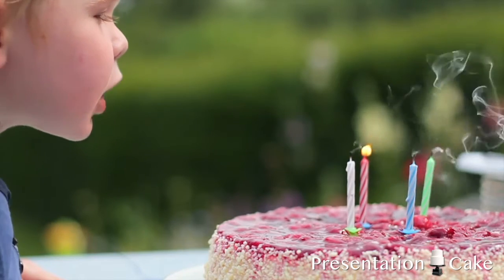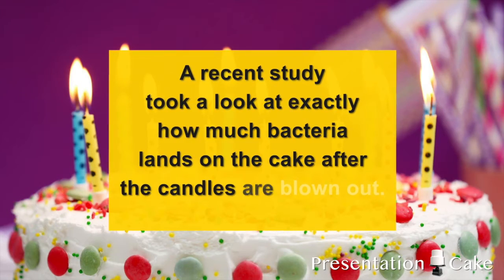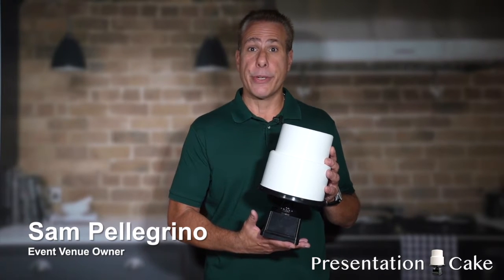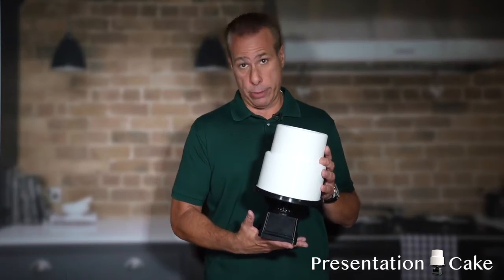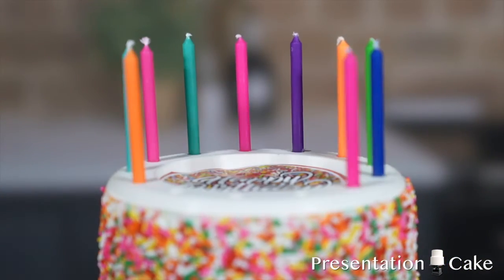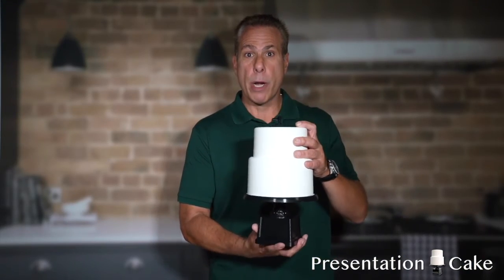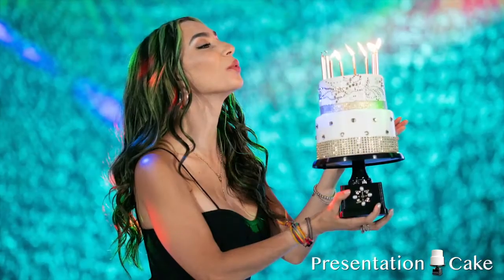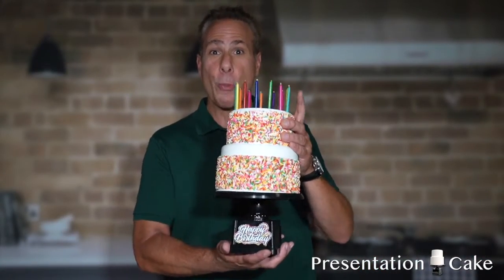Presentation Cake - Have your cake...and eat it too! The worry-free way to blow out your candles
Hello, I would like to take this time to introduce myself and our company. My name is Sam Pellegrino, and I have been in the entertainment and hospitality industry for over 30 years. My wife Melanie and I, own and operate three event venues, an entertainment, production and catering company.

When the pandemic hit in March 2020, we were closed down by the state and our entire industry was shattered. I knew I had a lot of obligations to my staff and clients to keep the businesses operational. Not wanting to let anyone down, I knew I needed to think fast and come up with a solution to make a bad situation into something good.

After a lot of sleepless nights and watching every news briefing to stay on top of the pandemic, one day I started to get signs. It all started when Dr. Fauci stated on one of his afternoon updates, that handshaking should be a thing of the past. He said if we stop shaking hands, it would help cut down the spread of germs. Shortly after, the President went on the air and reiterated the very same thing. Later that same night, I turned on an episode of M*A*S*H and the show started with Radar bringing a cake to one of the nurses. When she blew out the candles the icing went all over everyone at the party. That was my lightbulb moment. This was the third sign that day. I knew no one was going to want to eat a piece of cake after someone just spit their germs all over the icing. That was already a pet peeve of mine. We have thrown thousands of parties over the years and whenever offered a piece of cake I always declined. People have turned a blind eye to blowing out candles on a cake. As we travel into what is becoming the new norm, things were going to be different. We had to find a way to keep that time-honored tradition alive.

The next morning, I went to work designing my first prototype. After months of working out the kinks and finding all the resources to produce my creation in the USA, the 4th generation prototype was ready to bring to market. Say hello to the Presentation cake.
A fun and safe way to blow out your candles without the spread of germs. The Presentation cake is a new product invented and designed as a result of the pandemic to help prevent the spread of germs for the future.

Our industry has been hurt the hardest and we are uncertain when we will be able to open the doors again. We are hoping with the Presentation cake, we will not only help solve a problem and keep people safer but also keep my long-time staff, who is like family to me, employed during these unprecedented times.

Now you can have your cake and eat it too, worry-free. Let’s all do our part to lessen the spread of germs.

Starter Decal kit Included (actual kit will vary until production starts)
Actual size: 11.63’’ Height X 7.63’’ WIDE
13 holes for standard birthday candles spaced 1’’ apart
Center slot for 1 or 2 standard Numeral candles

Reusable. Decorate it over and over again. After your party or event simply remove the decoration, clean and sanitize cake, then use it again for another special occasion, or keep it decorated as a treasured keepsake.